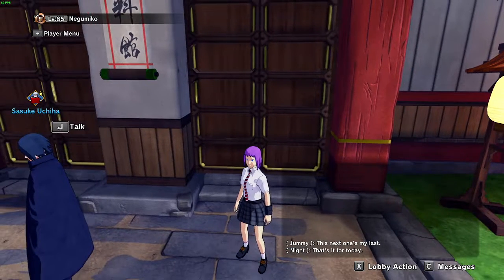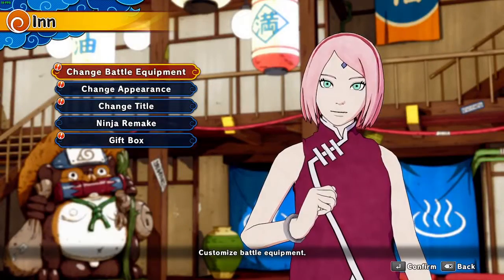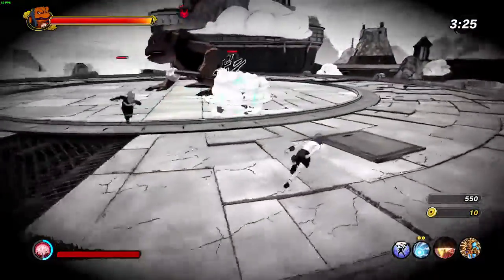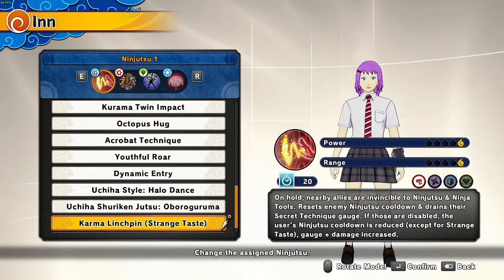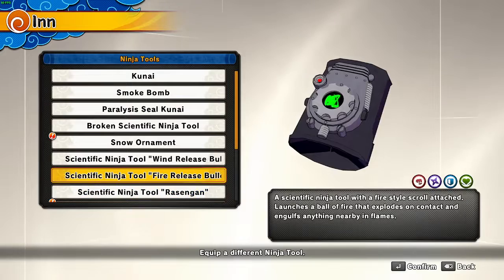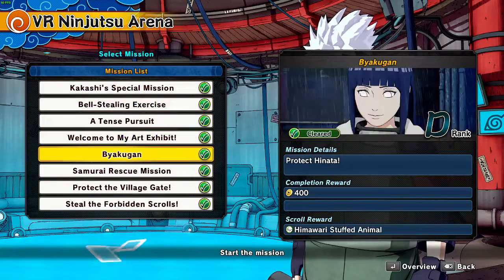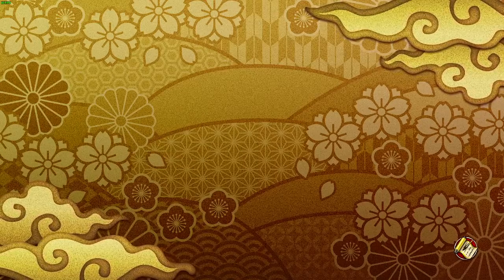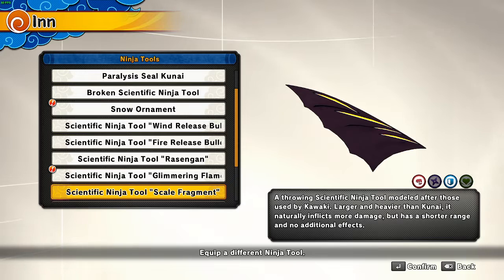Naruto to Boruto: Shinobi Striker - Kawaki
In this video we will be collecting all the reward from leveling Kawaki and trying out his new jutsu.